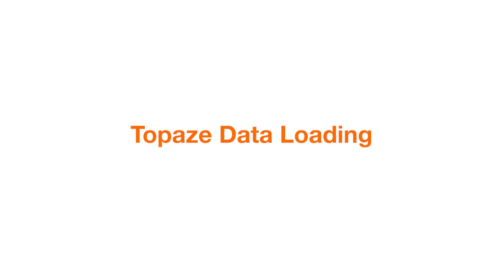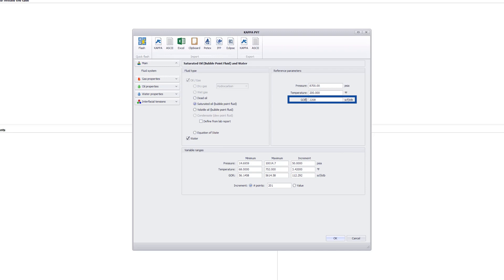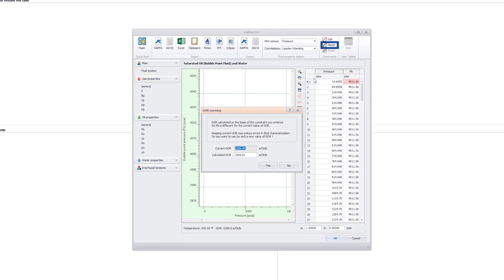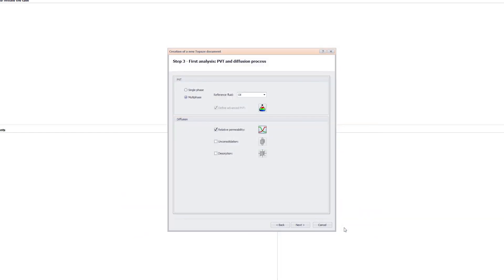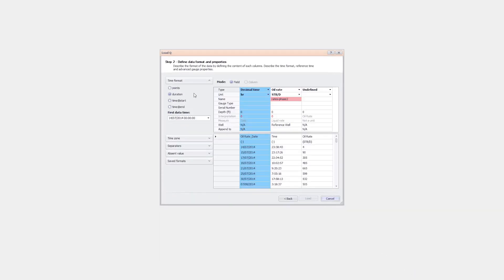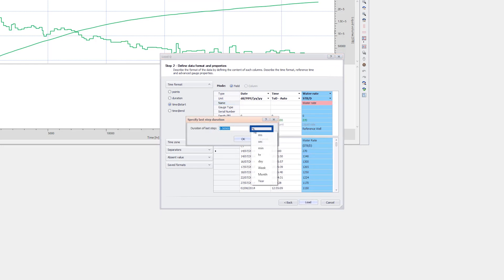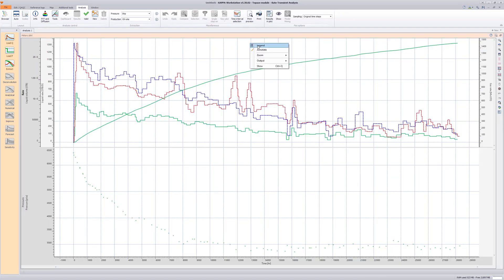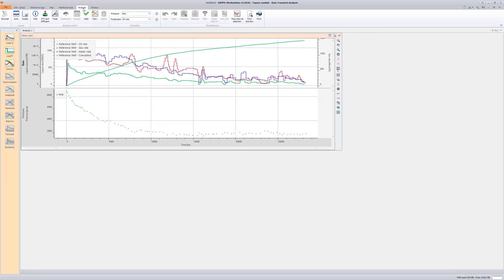UR - TOPAZE - WORKFLOW - DATA LOADING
Loading data into Topaze for subsequent rate transient analysis of an unconventional well.